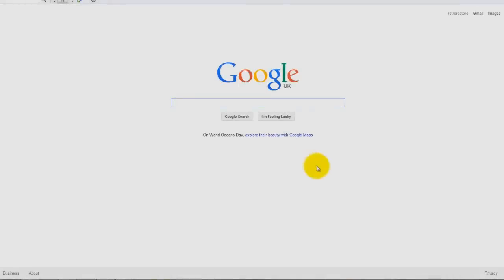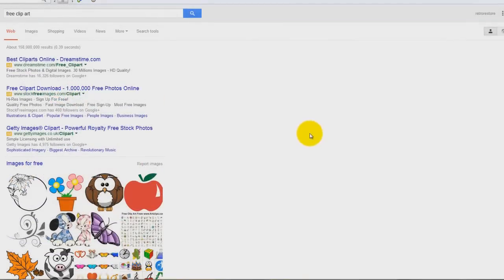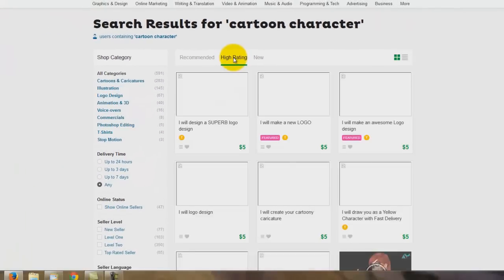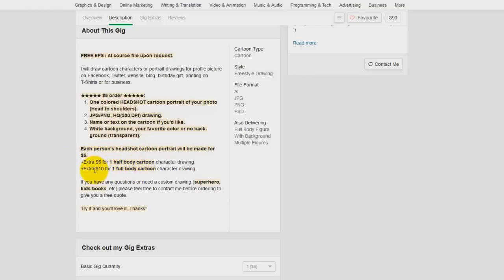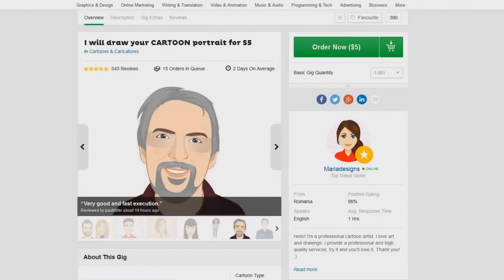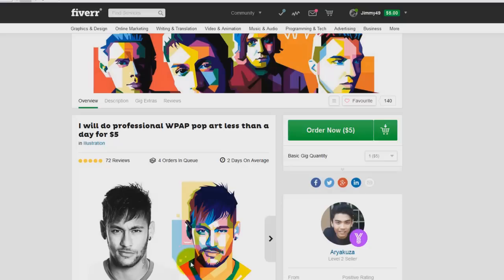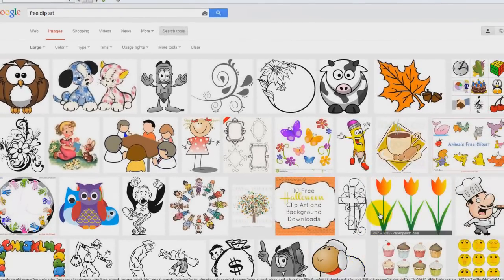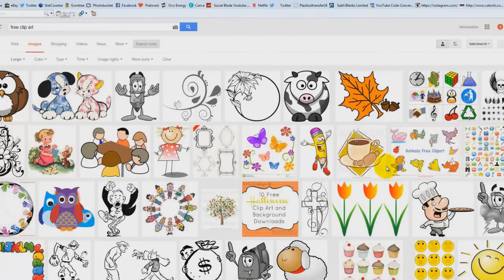T Shirt Transfers And Vinyl How To Get Images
T Shirt Transfers And Vinyl How To Get Images,  In this video we look at a couple of ways to get images to personalise your t shirts to create unique designs.

Jason Farnham (Youtube Library)